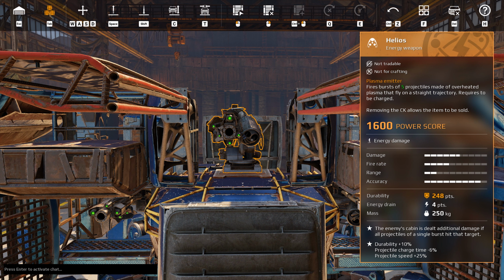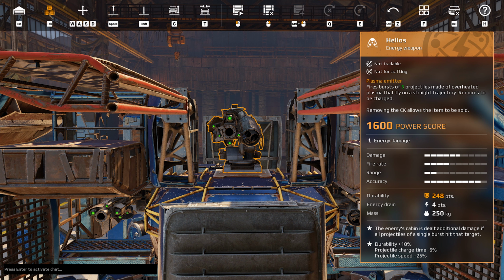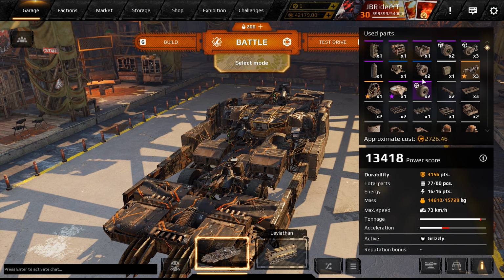Using a Glass weapon | Helios Plasma emitter - Crossout Loving the Unloved